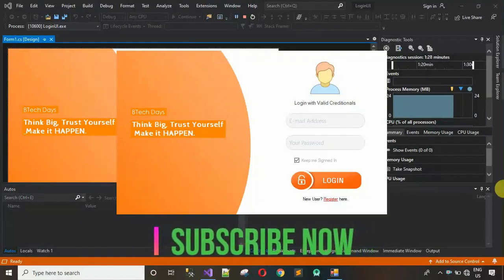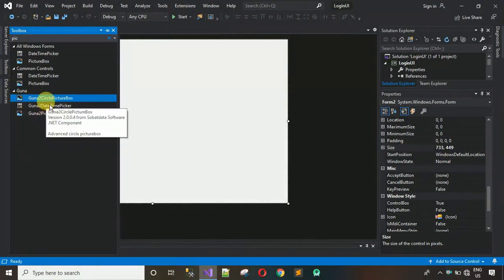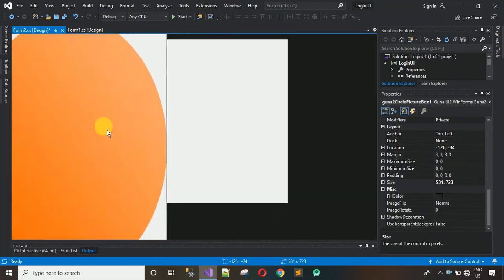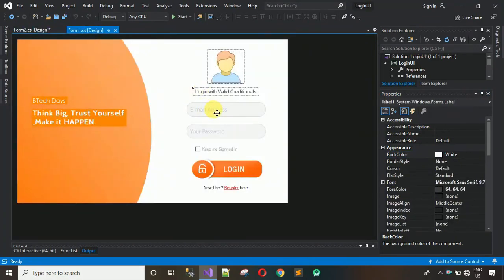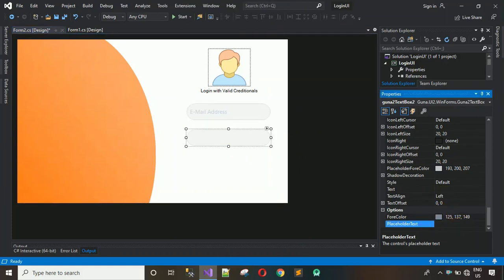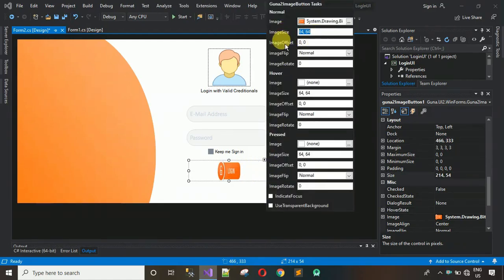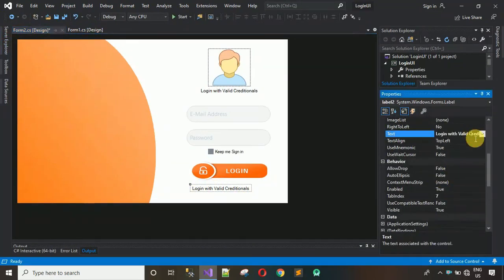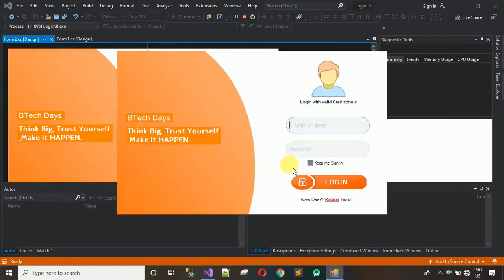Login UI (User Interface) in C# (C sharp) with all icons and images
How to Add dll file in Visual Studio

And

We provide Source code at affordable prices.